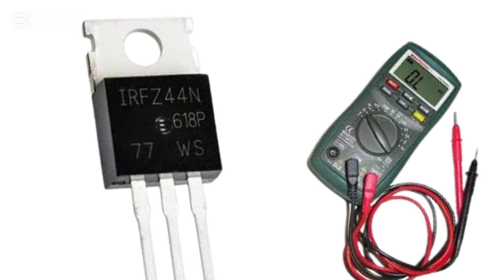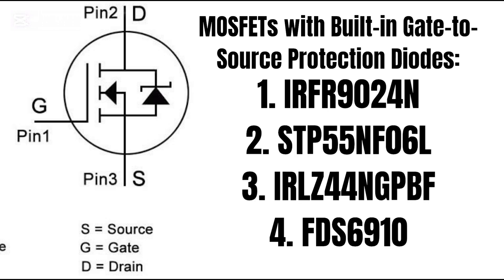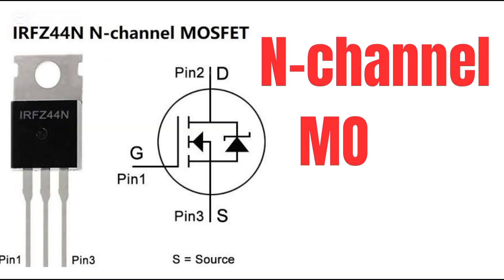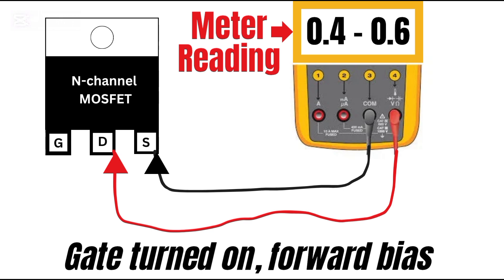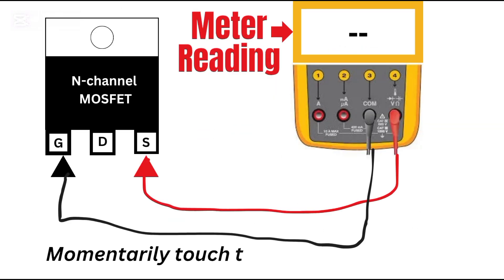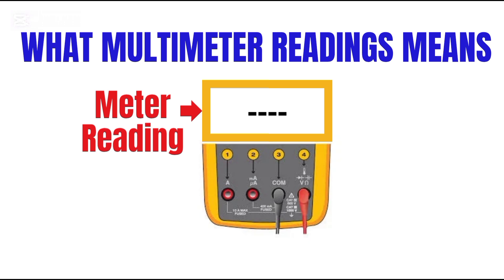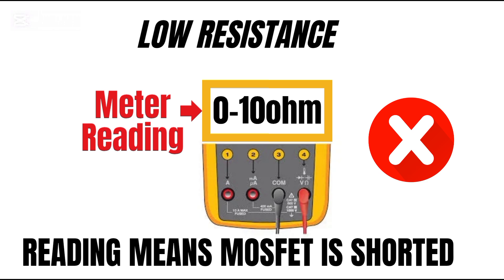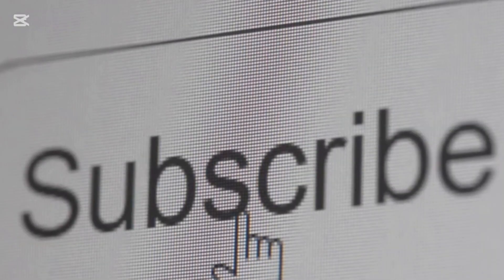How to test mosfet transistor with multimeter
How to Test MOSFET Transistors with multimeter

🔧 How to Test MOSFET Transistors | Step-by-Step Guide for Beginners🔧

In this video, you'll learn how to test N-channel and P-channel MOSFETs using a digital multimeter. Whether you're working on a power supply, inverter, or any other electronic circuit, identifying good or faulty MOSFETs is essential for accurate troubleshooting and repairs.

📌 What you'll learn in this video:

Basics of how MOSFETs work
Tools you need for testing
How to identify gate, drain, and source terminals
Step-by-step testing of N-Channel & P-Channel MOSFETs
Common signs of faulty MOSFETs
Practical testing demonstration (both in-circuit and out-of-circuit)

⚠️ Tip: Always discharge any stored voltage before testing MOSFETs to avoid false readings or damaging your multimeter.